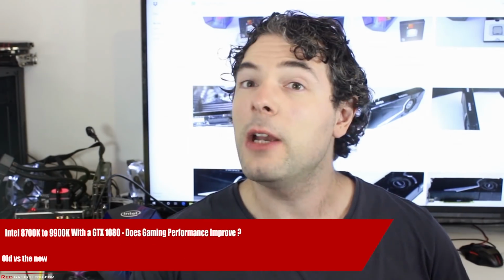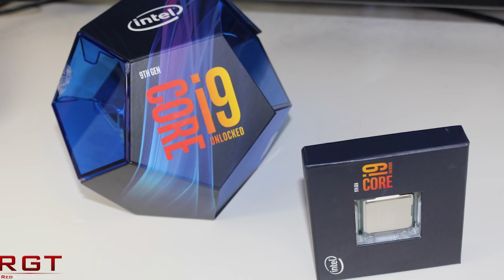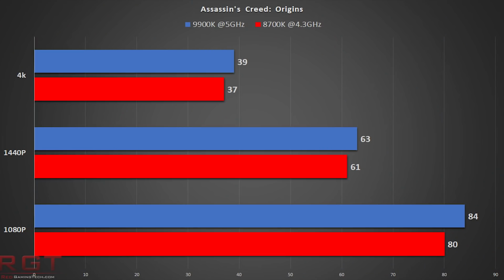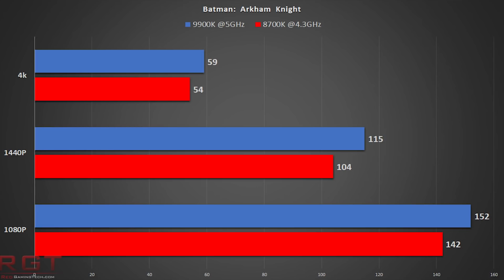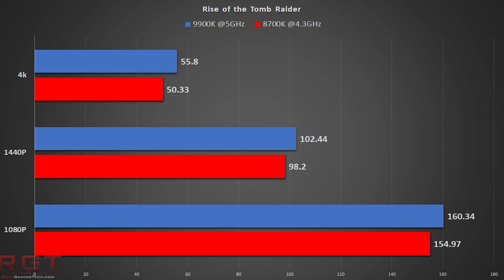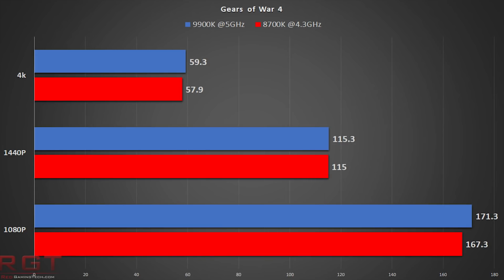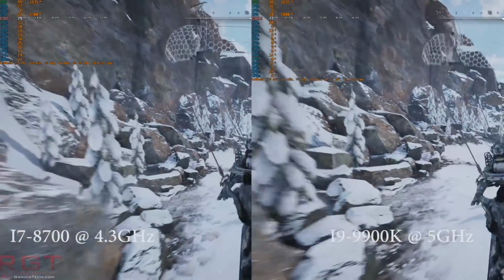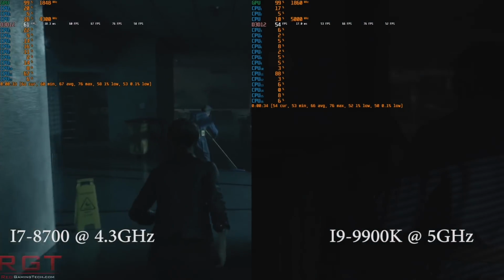Intel 8700K to 9900K With a GTX 1080 - Does Gaming Performance Improve ?